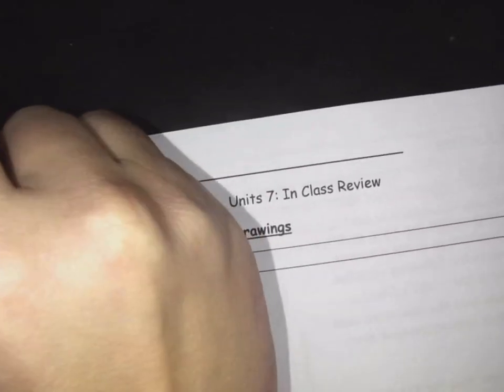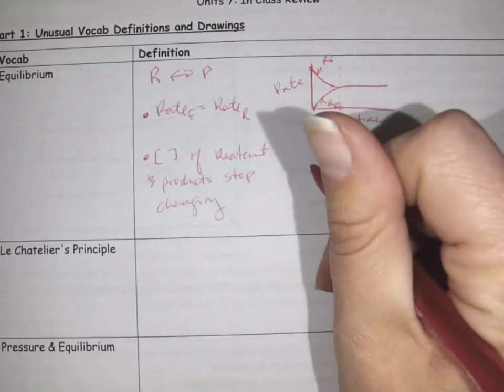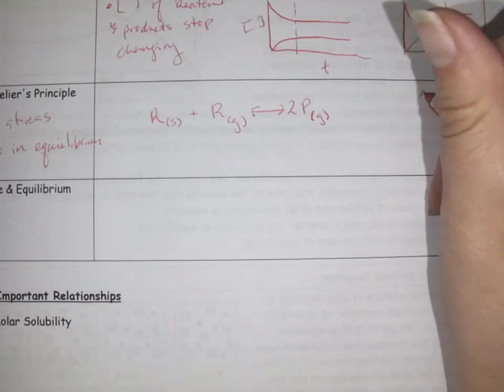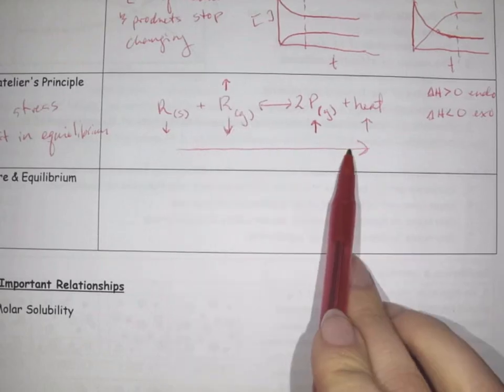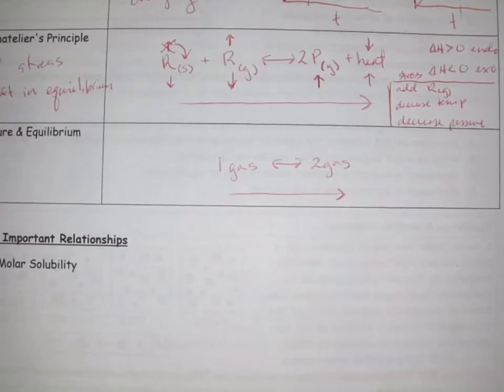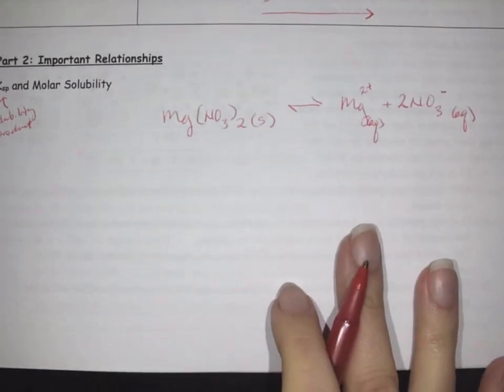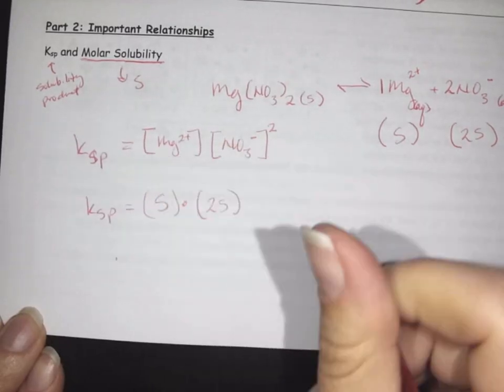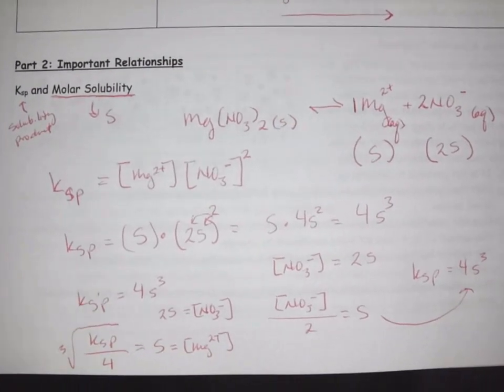Intro Video for Sub Day AP Chem 4/23